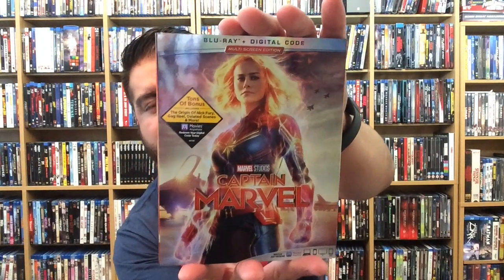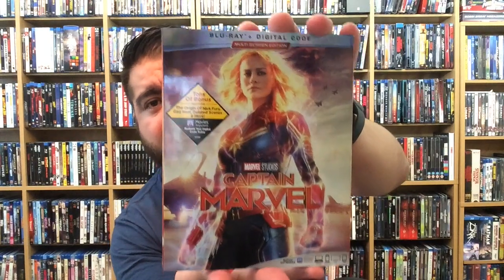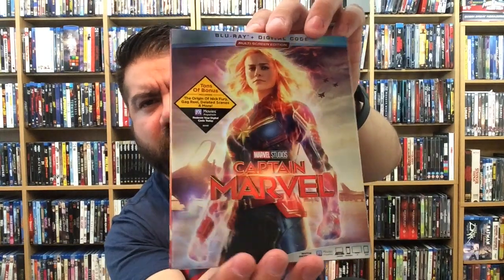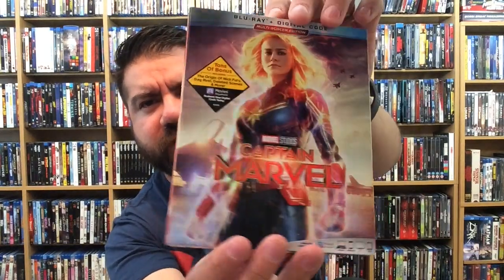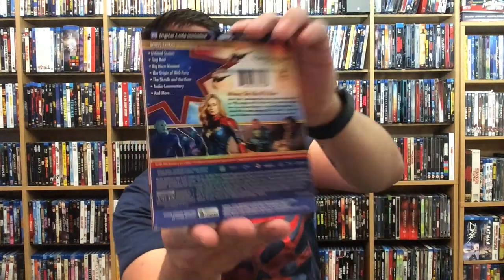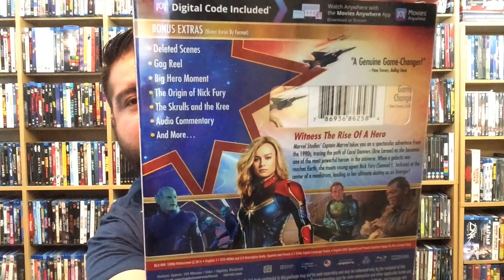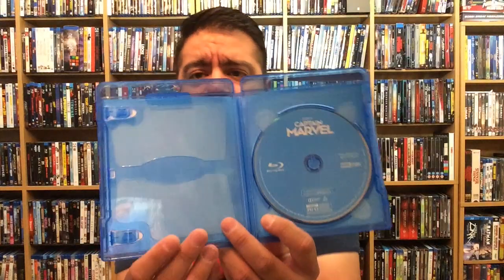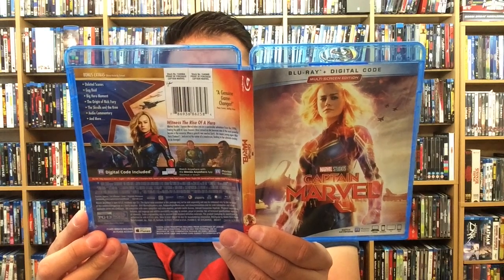MARVEL STUDIOS' CAPTAIN MARVEL - BLURAY UNBOXING AND REVIEW!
In this video I unbox and review CAPTAIN MARVEL on BLU-RAY!